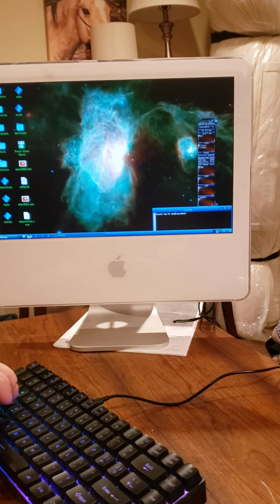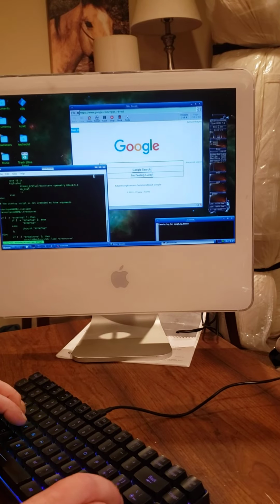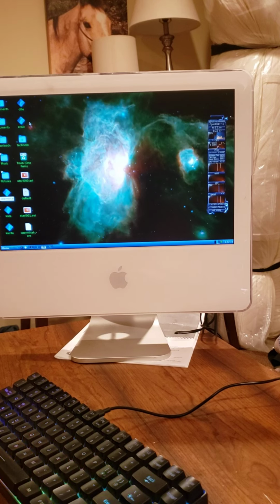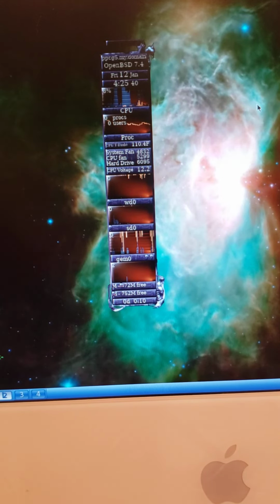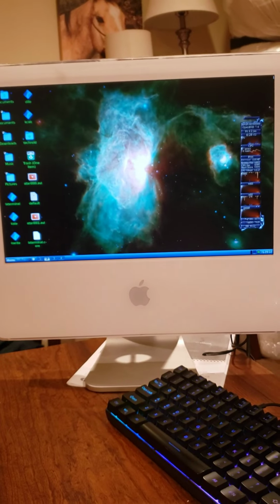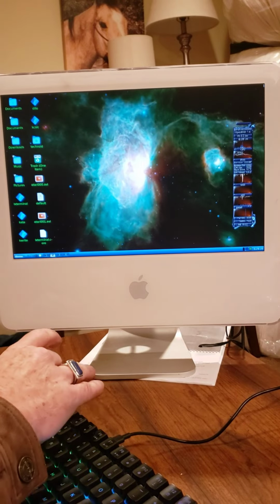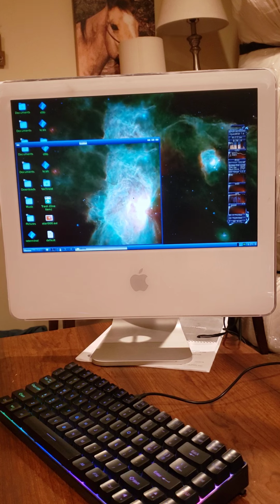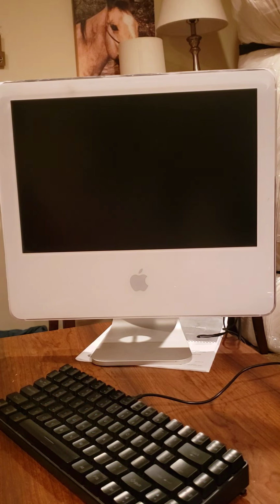20-year-old Imac G5 gets a new life with OpenBSD 7.4!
Twenty-year-old 'Junk' Imac G5 (1058) comes back to life with OpenBSD v7.4
Xwindows, networking, browsing, the whole tamale.  Emulation of Atari 8-bit with sound.

1.8ghz Powerpc 970 64 bit processor
512mb main memory
500gb SATA SSD
OpenBSD 7.4 (Macppc)
PCManFM desktop manager
ICEWM window manager
lots a toys and blinken lights